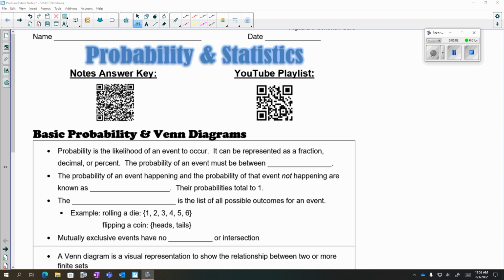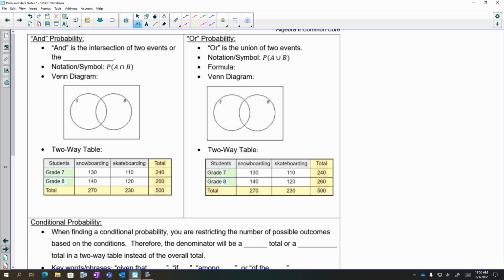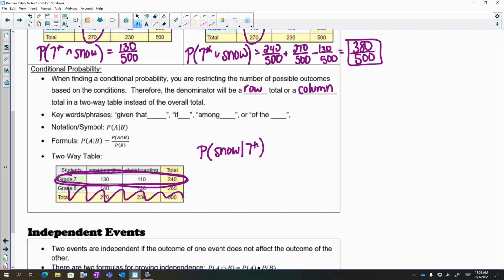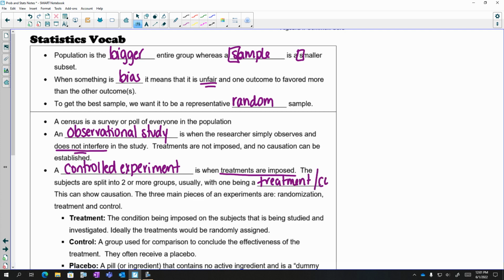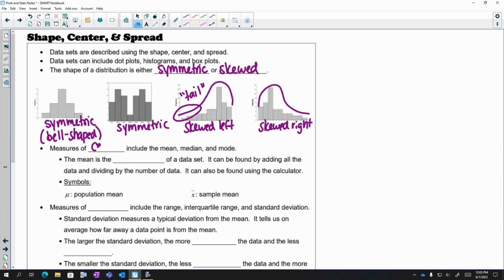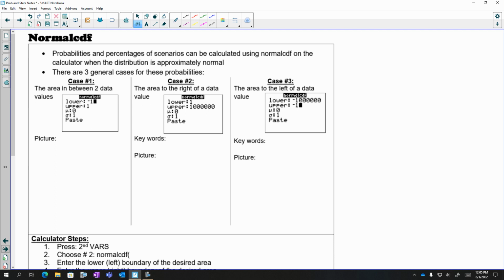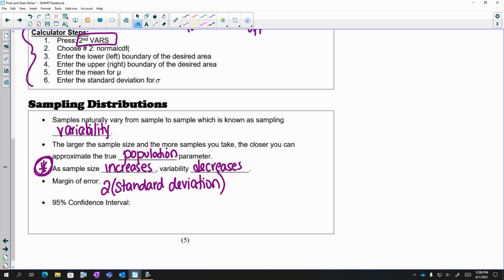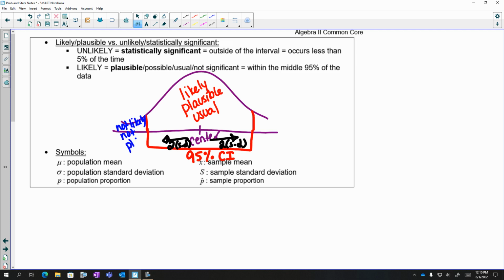Probability & Statistics Regents Review Recap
This video goes over notes for the probability and statistics unit for the NYS Regents